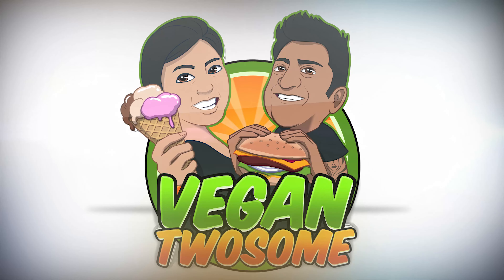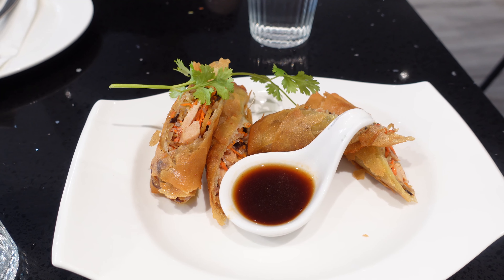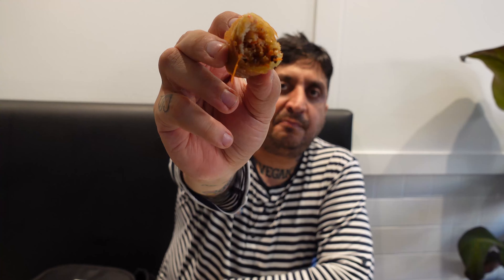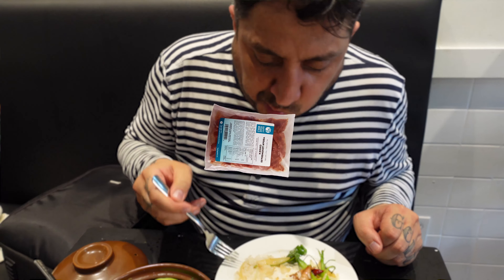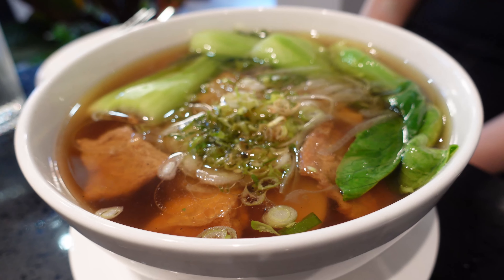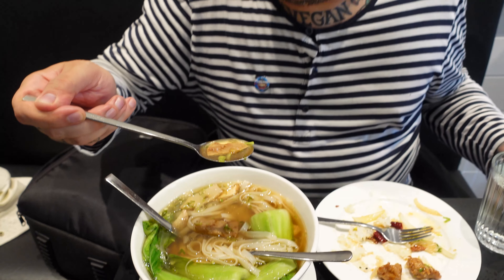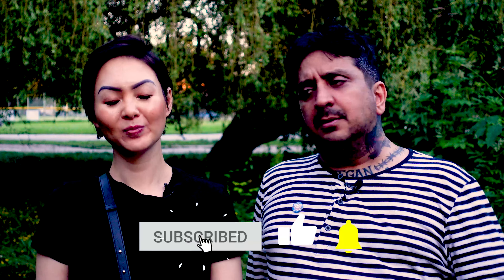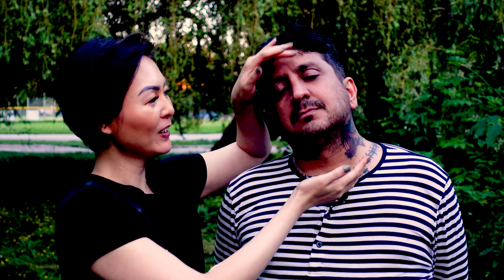Viet Family on Commercial Drive, Vancouver Now Offers Plantbased Pho !| VEGAN | VEGANTWOSOME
Along with the plantbased pho, we had the veggie rolls and the vegan lemongrass chicken. It’s awesome that Viet Family recently turned vegan and it gives you a solid 100% vegan dining option on Commercial Drive, Vancouver BC. The menu is mostly Vietnamese cuisine centred, but they do offer dishes like a laksa and Pad Thai. The service was excellent and it’s a family run restaurant. Inside was bright and clean and it was quite busy on a weekday evening. We tried to order the Viet Coffee, but our server said there was a delay in the shipment of coffee beans from Vietnam which come from her family. Watch the episode to see what we thought of the food and if we would return for more!

Viet Family - The Vegan House
Address:  1431 Commercial Dr, Vancouver, BC V5L 3X8

cheers by rex-banner Artlist
mess-i-made---instrumental-version by pizza-rat Artlist
power-punch by 2050 Artlist
tropical-paradise by theevs Artlist

0:00  - Pre-Show Comedy Gold
0:18  - Introduction
0:42  - Restaurant
1:50  -  The Food We Ordered
2:14  - Vegan Spring Rolls
3:33  - Lemongrass Chicken
5:36 -  Vegan Beef Pho
7:11 -  Will We Return?
8:16 -  Please Subscribe
8:48 -  You May Also Like This...